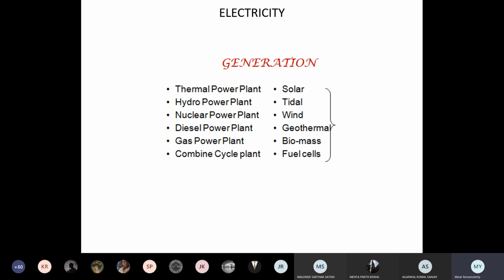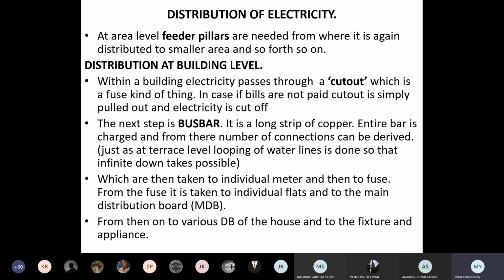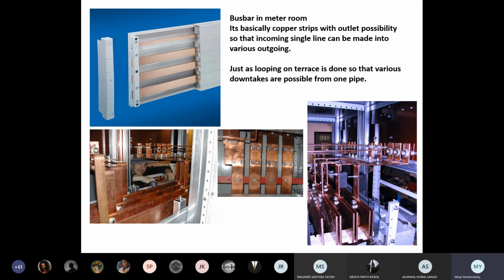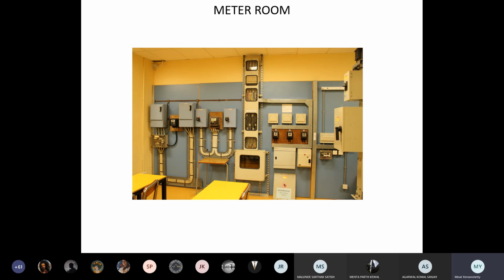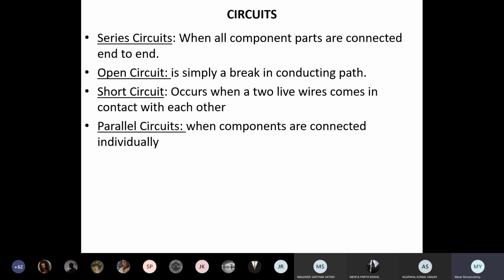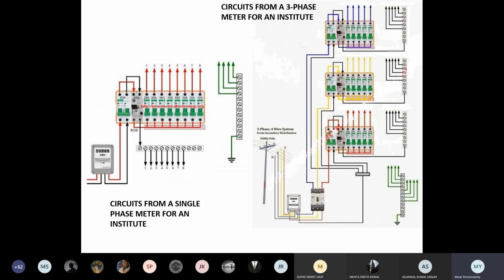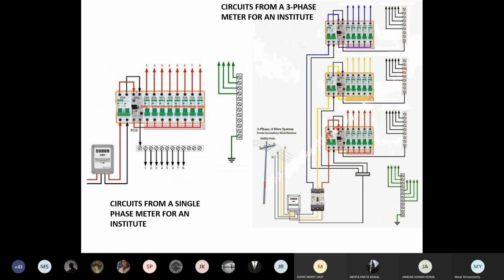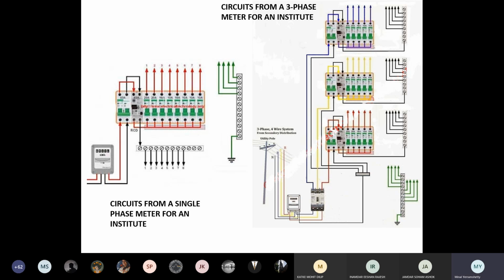2020 V ABS ELECTRICITY 1